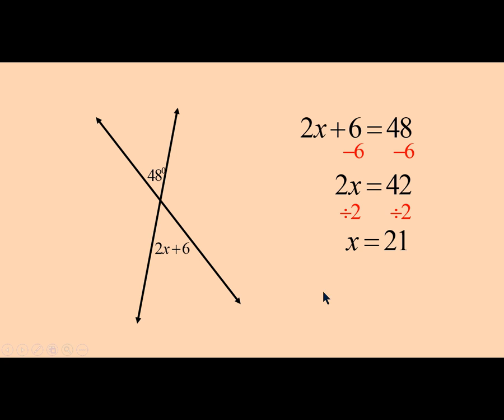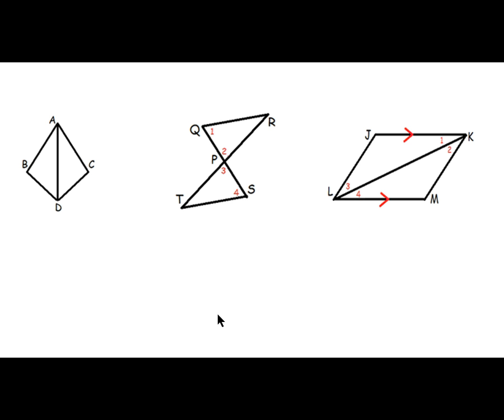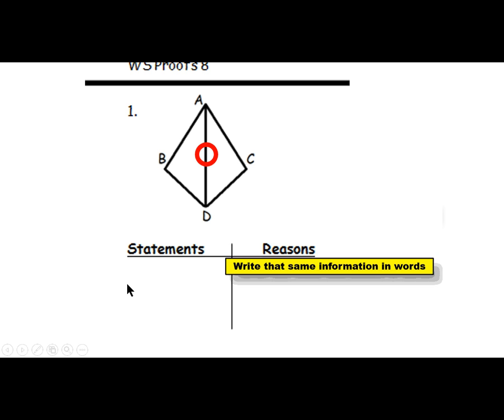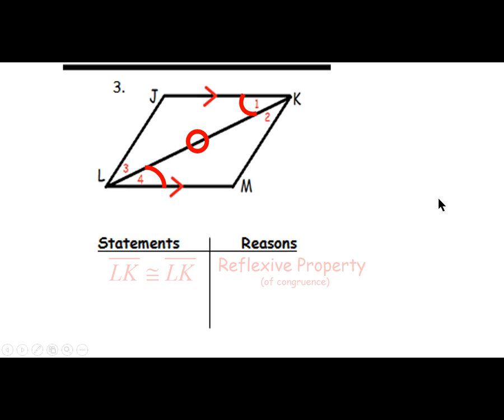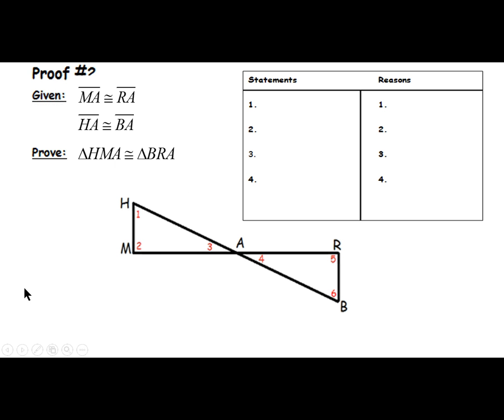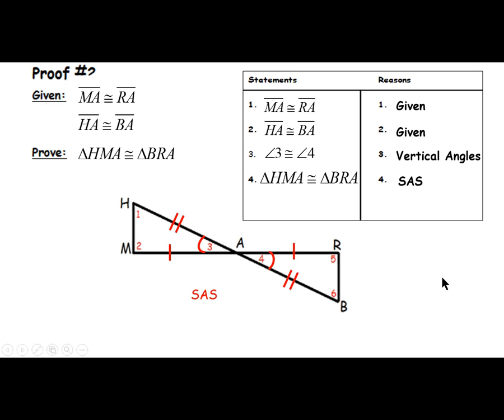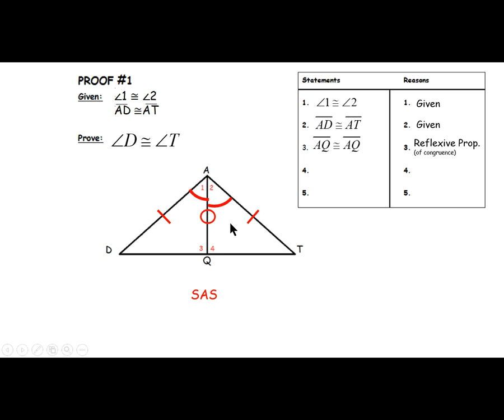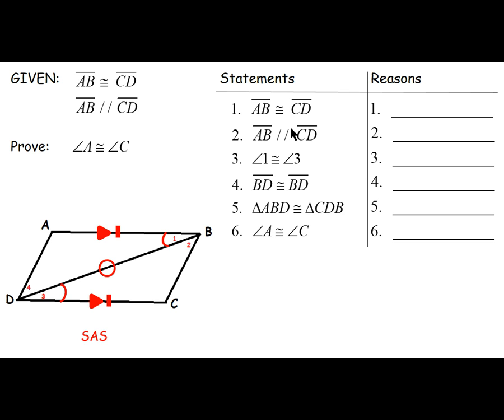6 4 Things Not Given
Geometry Triangle Congruence, congruent, SSS, SAS, reflexive, vertical angles